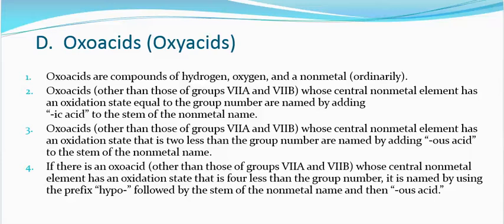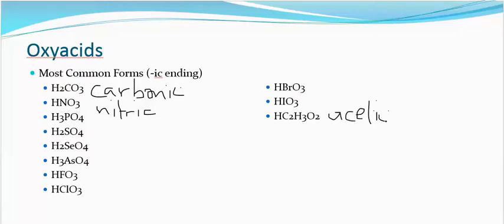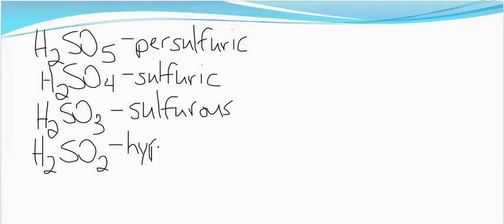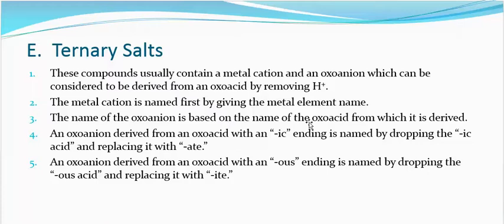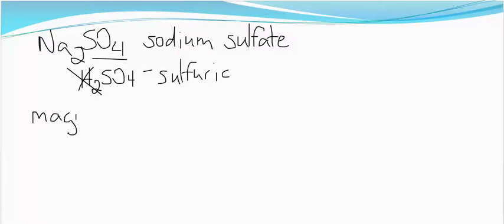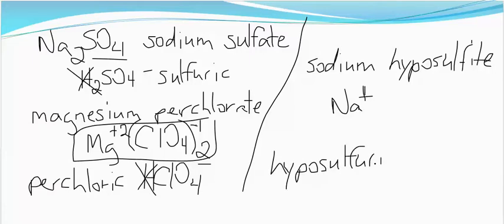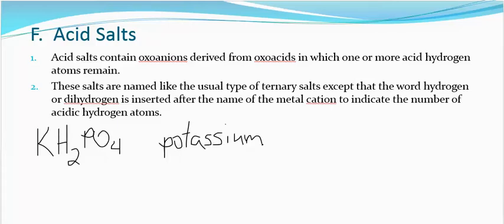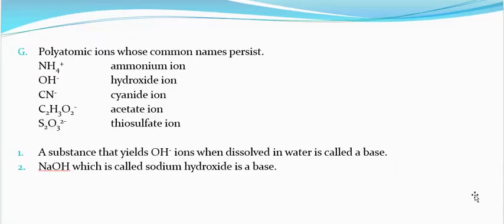Systematic Nomenclature of Inorganic Compounds 2